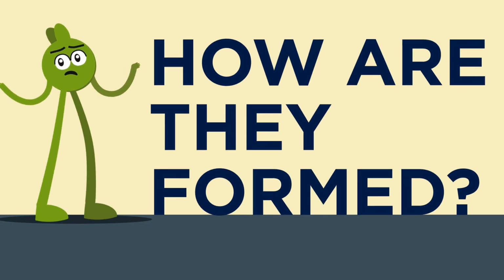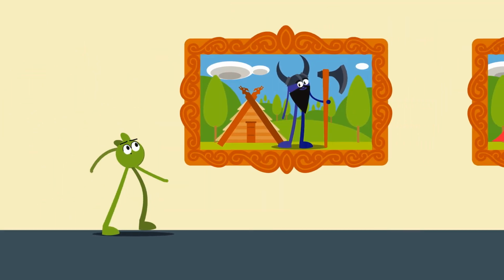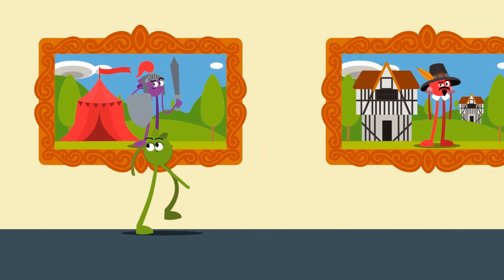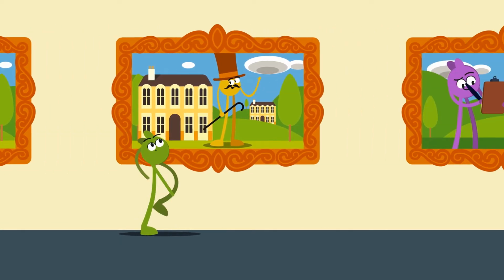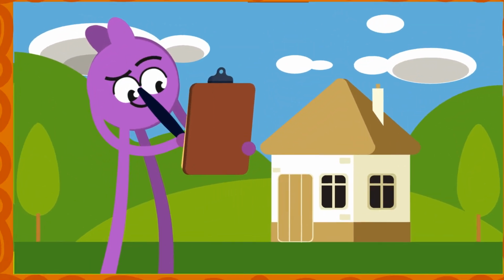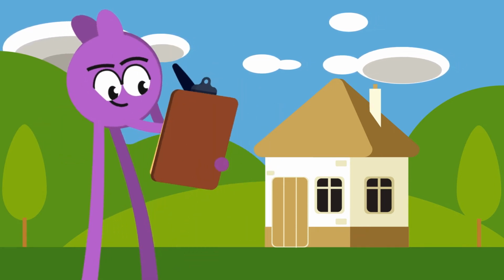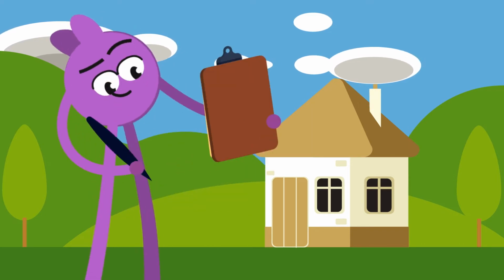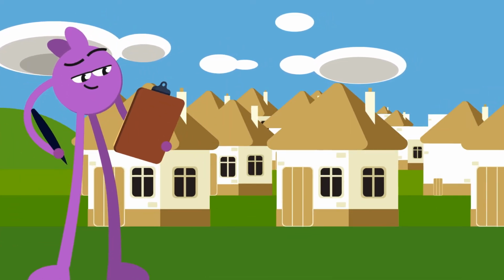Democracy and Boundary Commission Cymru 'What Is A Community?' (English version)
Communities across Wales could change in the coming years, so Savage and Gray were invited by the Local Democracy and Boundary Commission for Wales to create an animation to help people understand what a community is in technical terms.